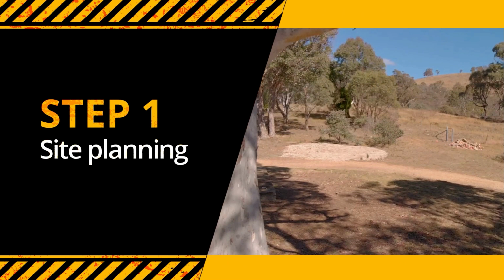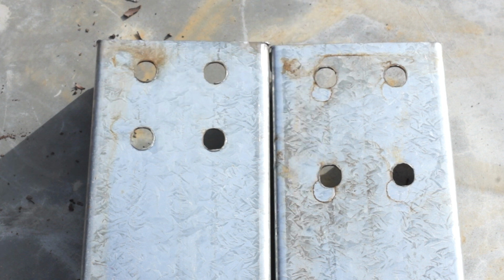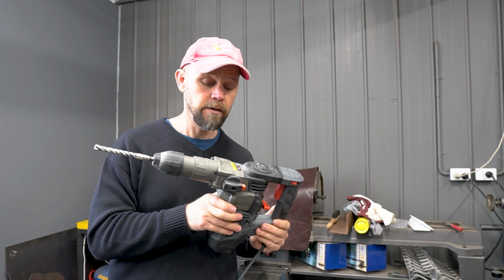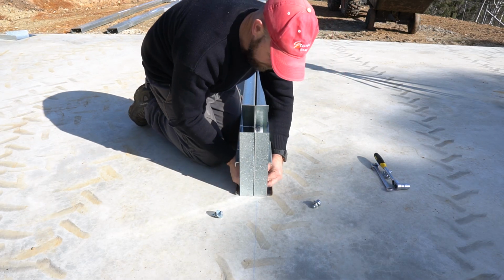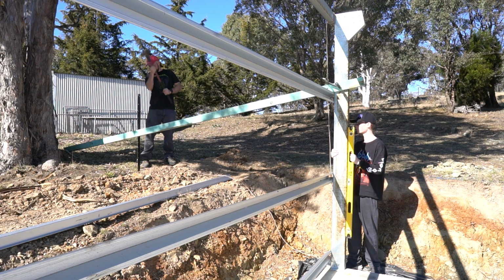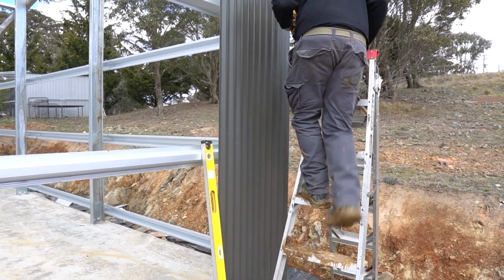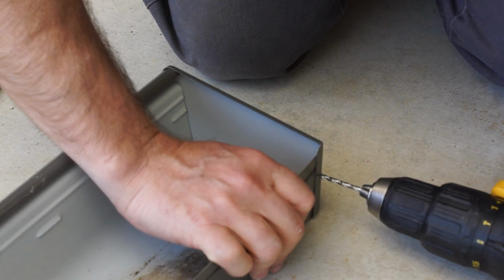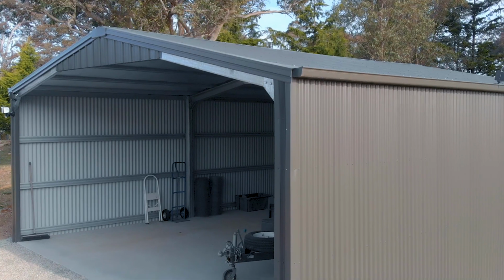Build a shed kit - DIY open bay shed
In this video, we’re building a kit shed with a simple open bay design. Check out my older video if you're interested in doors and windows.

00:08 - Introduction
00:43 - Step 1: Site planning
01:14 - Step 2: Concreting
02:00 - Step 3: Truss assembly
03:40 - Step 4: The right drills
06:00 - Step 5: Framing up
07:25 - Step 6: Raising walls
09:37 - Step 7: Wall sheets
10:19 - Step 8: Flashing
10:44: - Step 9: Roofing
11:24 - Step 10: Gutters and finish